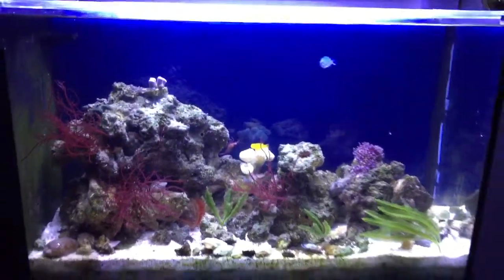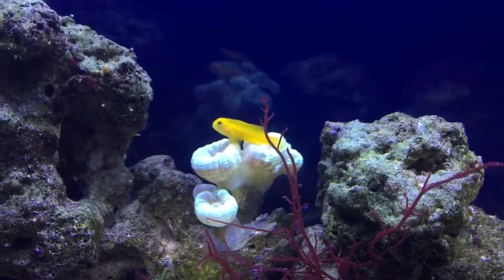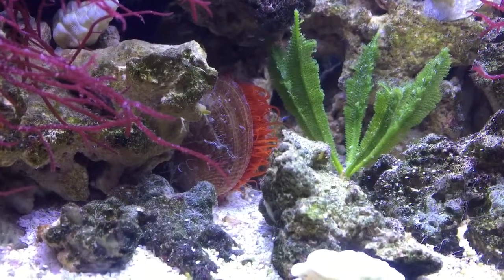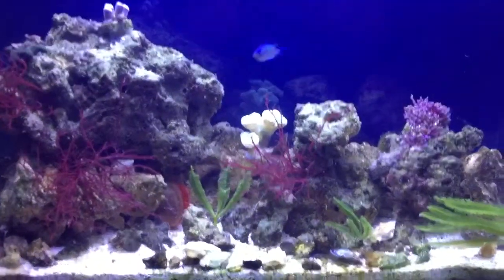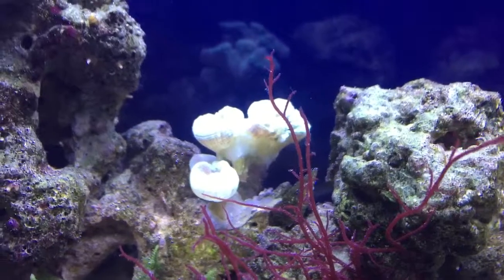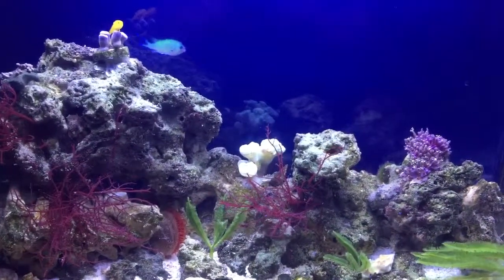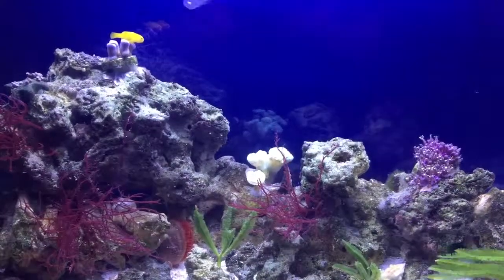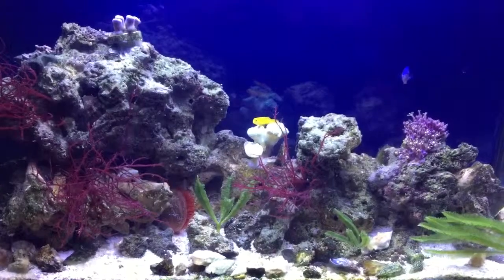A Saltwater update: Lots of Changes!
Just giving you guys another update on how the fluval Evo saltwater tank is doing.